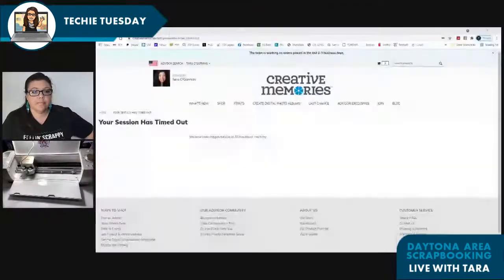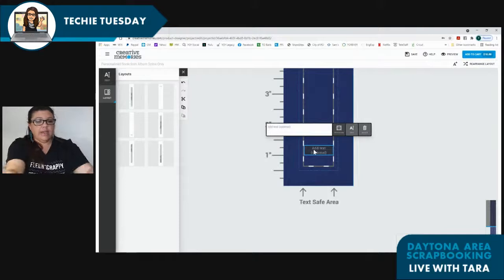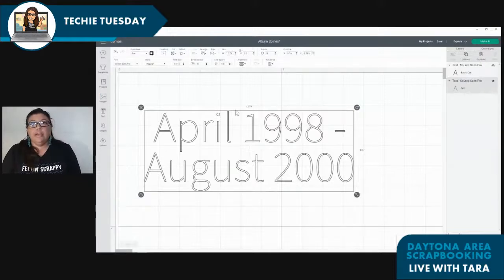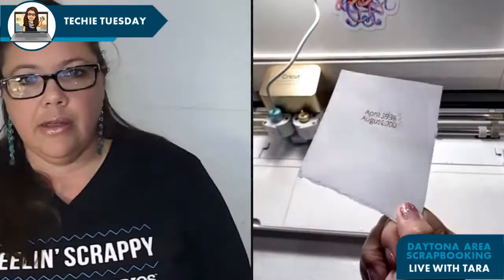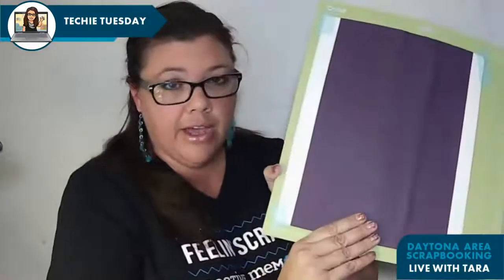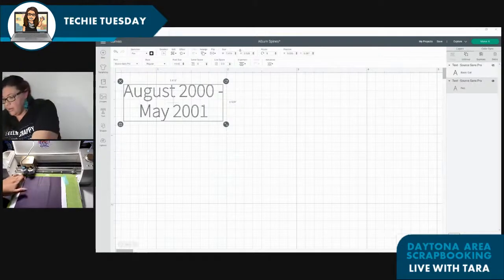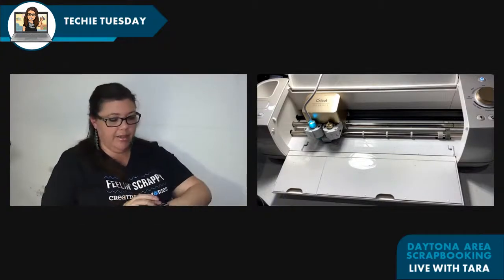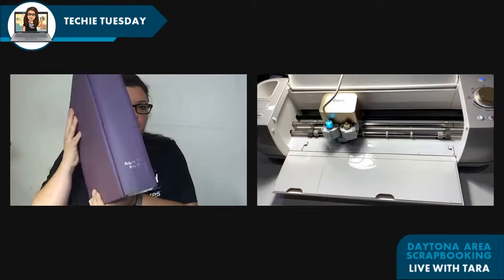Techie Tuesday (Custom Album Spines THREE Ways)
Custom Album Spines

Make your own using the We are Memory Keepers Foil Quill